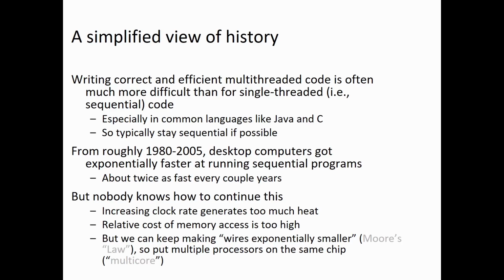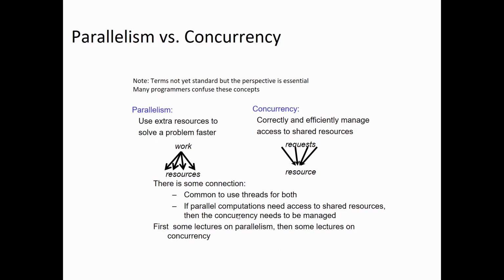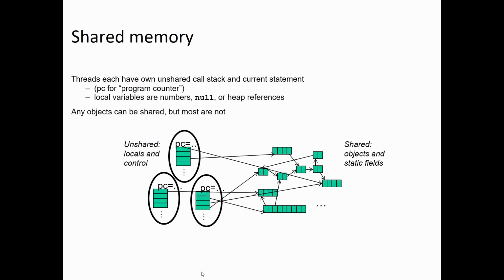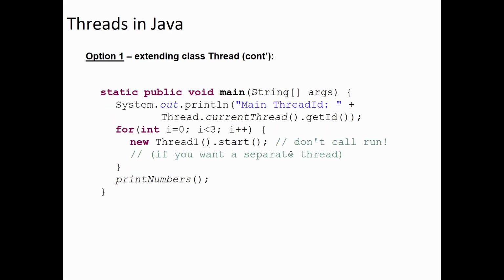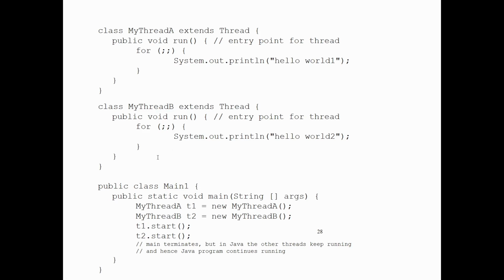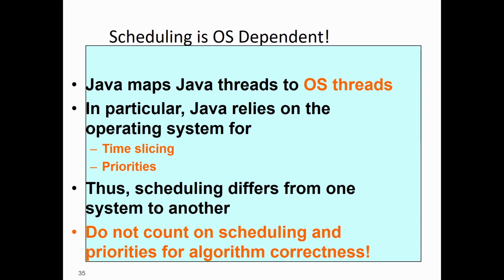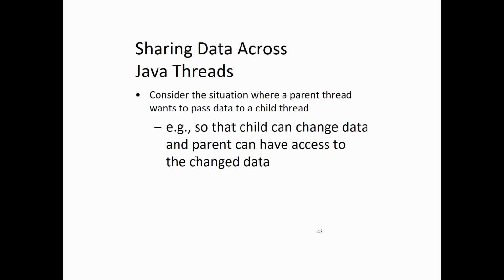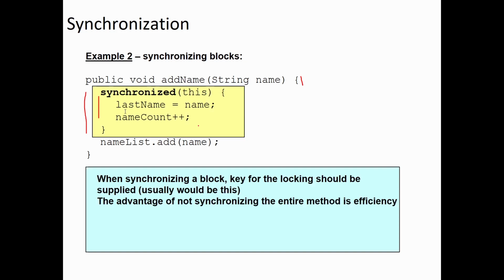Programming systems (W) - multithreading